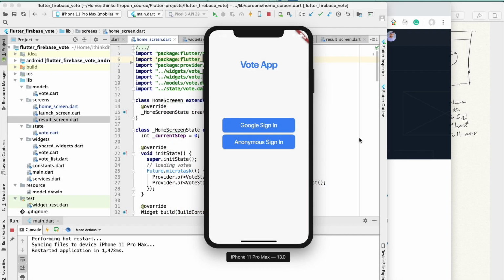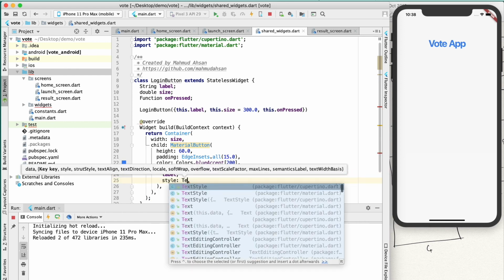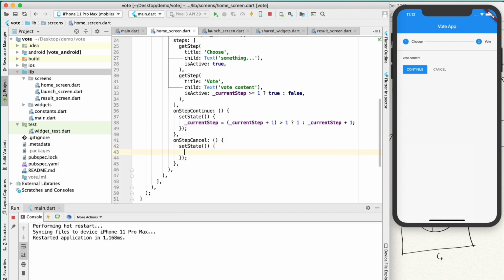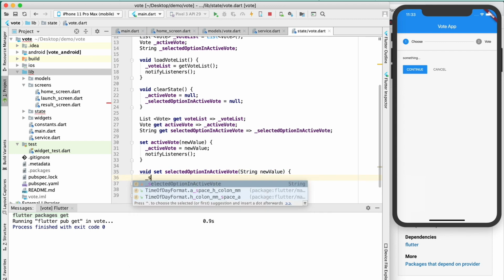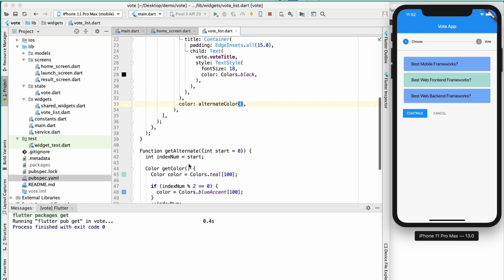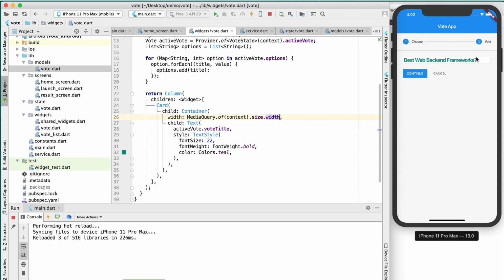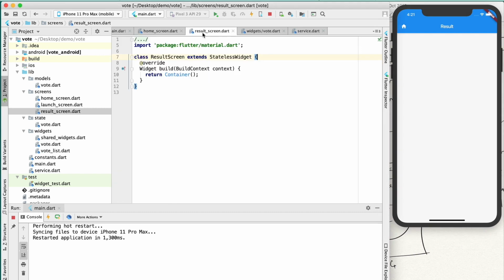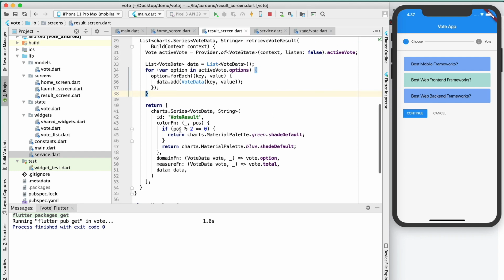Flutter Tutorial Full App - Vote #1 | Provider | Charts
In this flutter tutorial full app development tutorial you will learn how to develop a flutter app from scratch. We will develop a vote application with a flutter provider state management library. You will also learn how to integrate charts in a flutter app example.